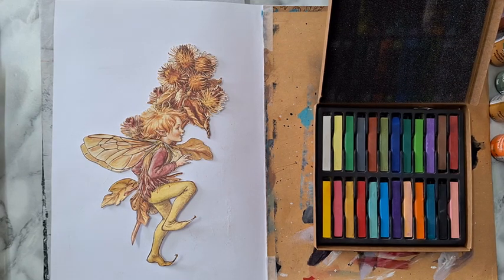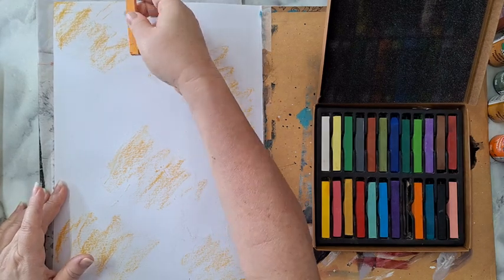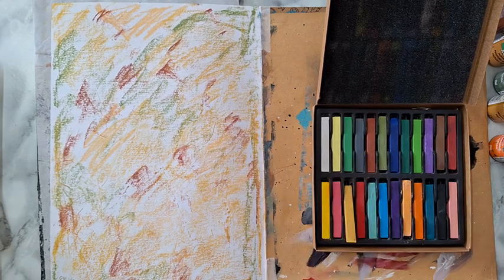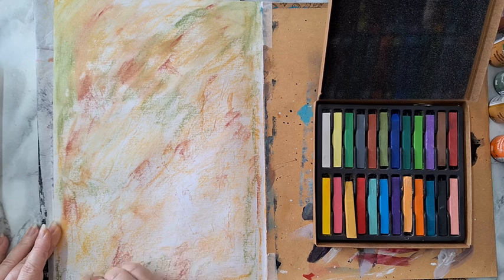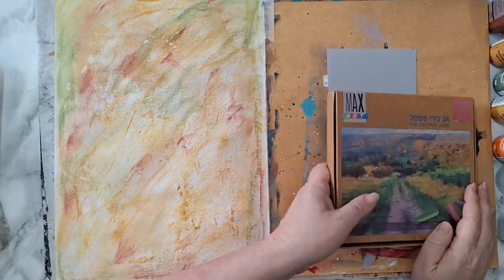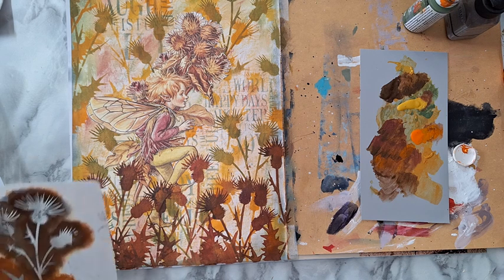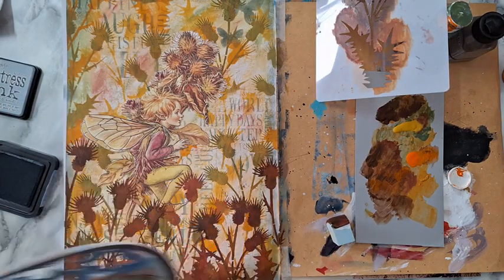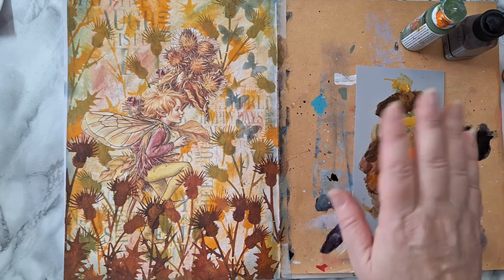Mixed Media Art Journal Page - Building Layers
Mixed media art journal page with chalk pastels and stencils